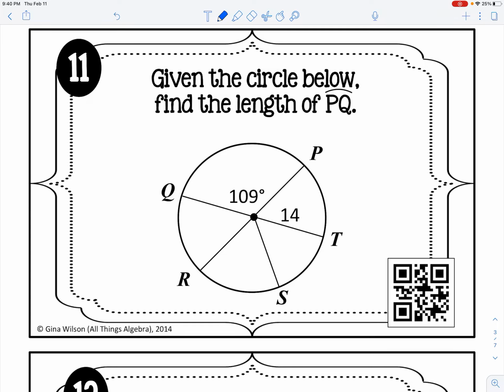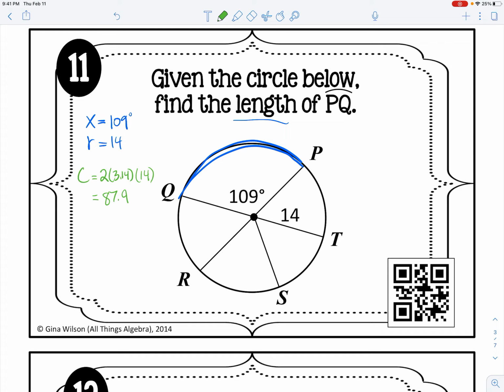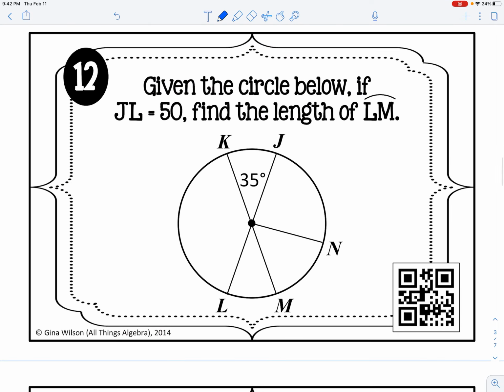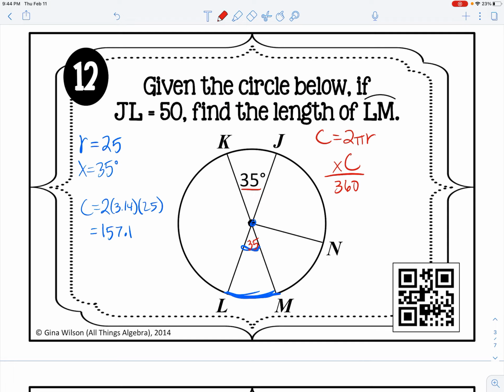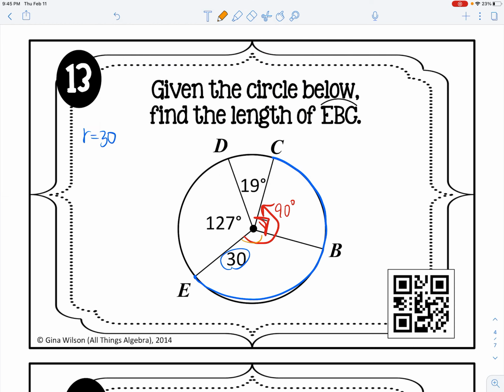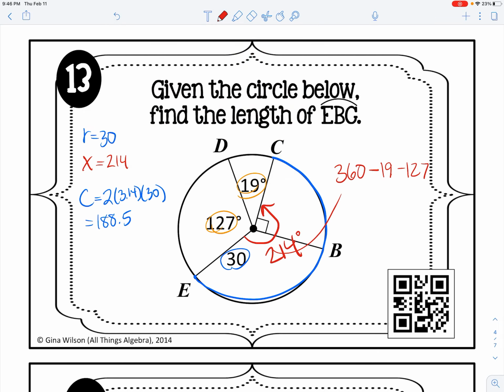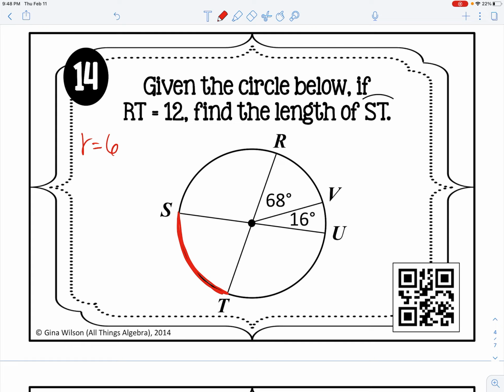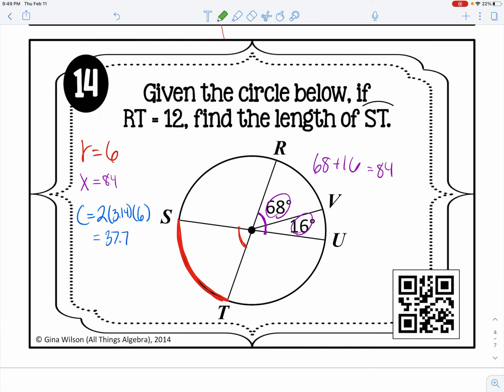Circle Solutions - Problems 11-14